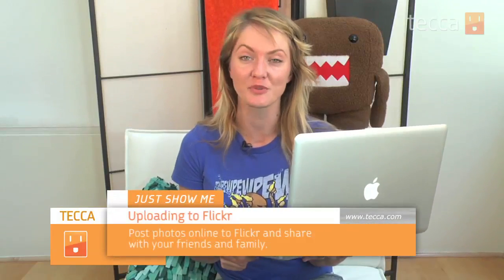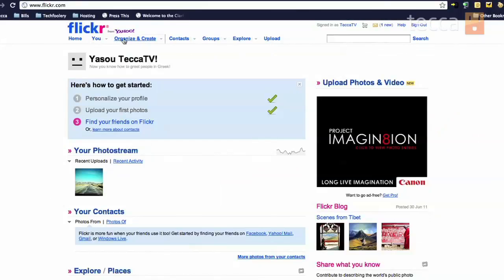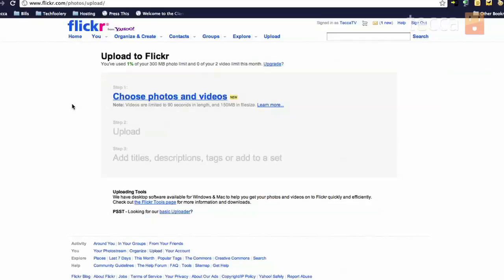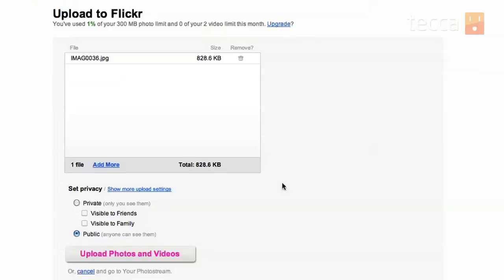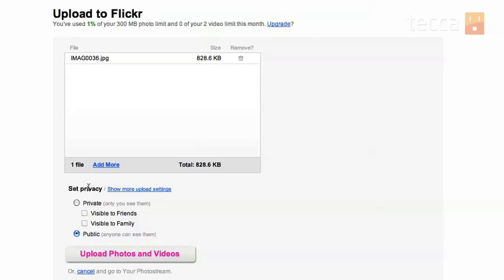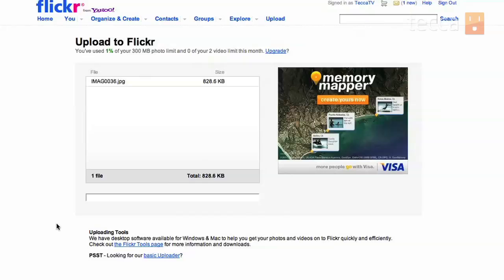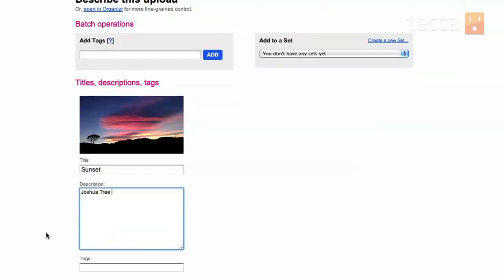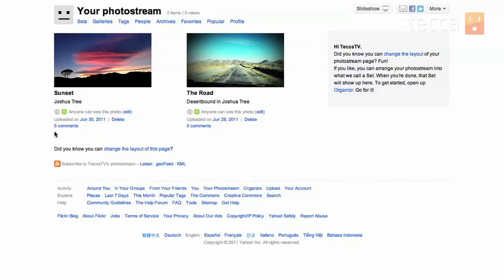Just Show Me: How to upload photos to Flickr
In today's episode we'll show you how to upload photos to Flickr.

Flickr is a website that lets you store all your photos and videos on it and share them with others. You can set various privacy settings, group your photos into albums, and even use them on your own blog or website. Flickr is free for the most part, but they do offer a premium service with more features and picture storage space.